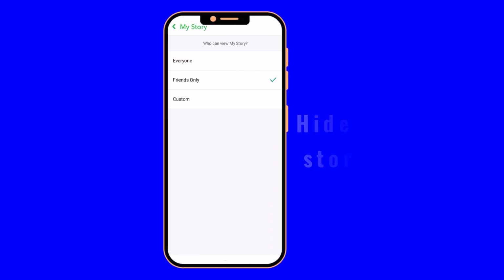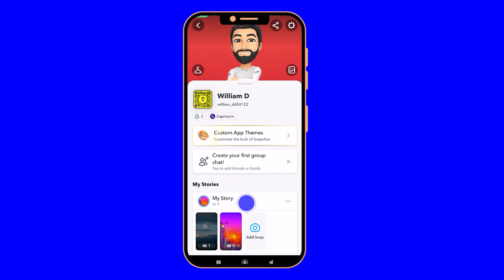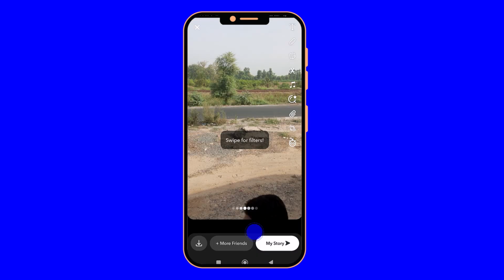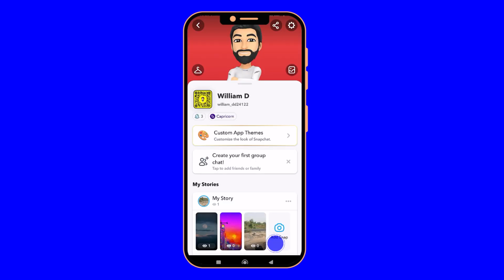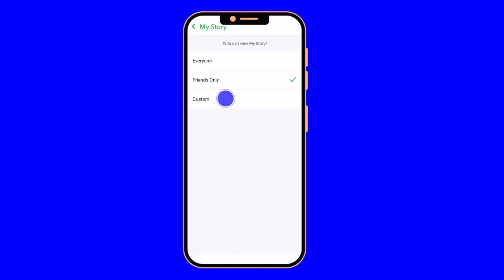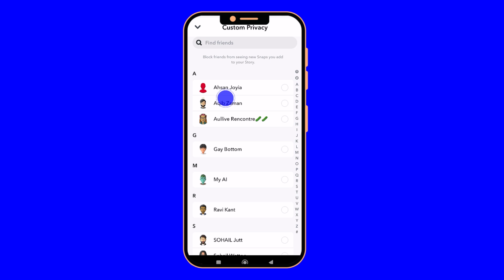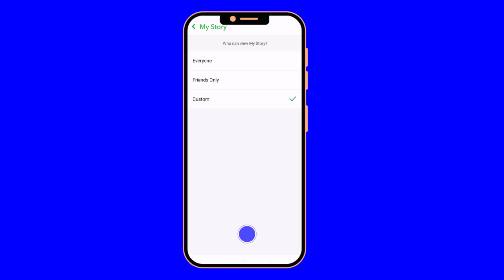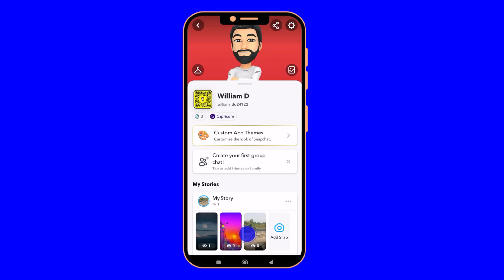How To Hide Your Snapchat Story From Anyone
In this video I will show you how to hide your snapchat story from anyone.
If you're looking for a step by step guide about how to hide your snapchat story from anyone, here is the answer you're looking for. Be sure to watch the video to the very end.
You will learn exactly how to hide your snapchat story from anyone in the United States and in any other country in the world. It's pretty quick and easy to do from your device. I hope this video helped solve your problem.